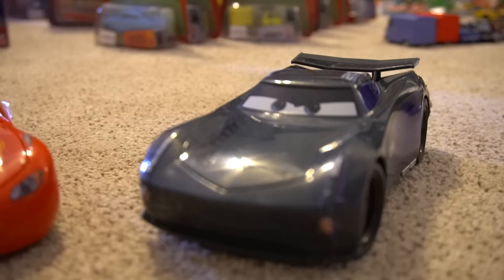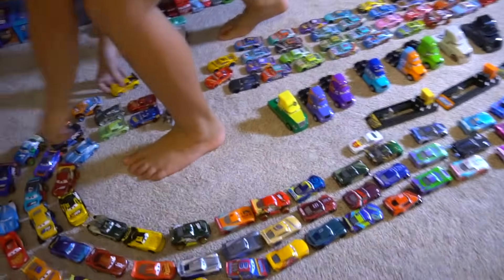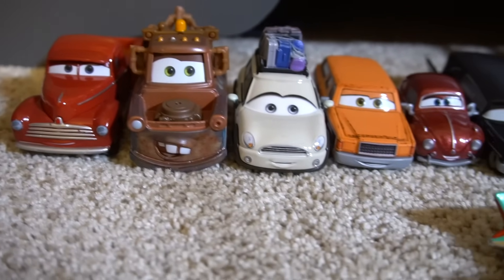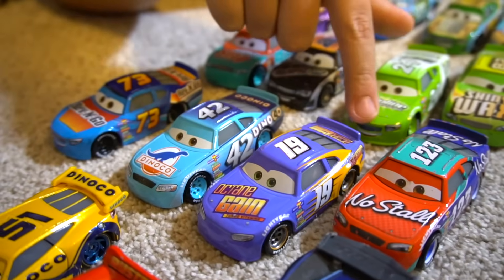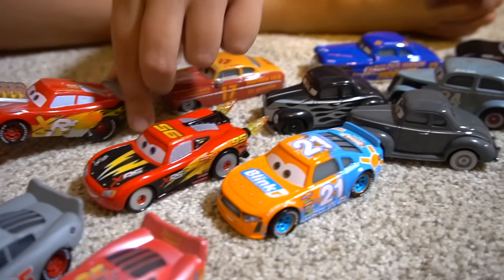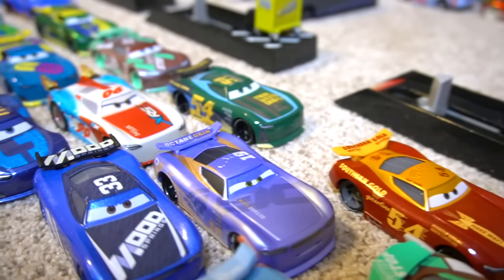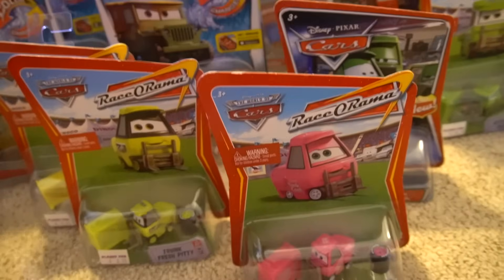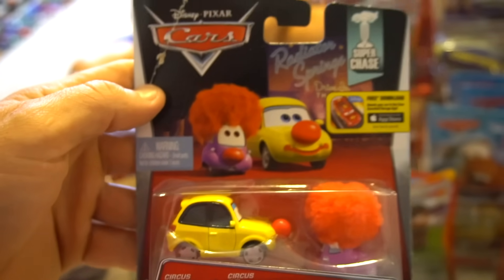HUGE Disney Pixar Cars Collection From All 3 Movies! Race Haulers too!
Check out this cool collection of Disney Pixar Cars characters from the 3 movies. This is a great collectors video to see what Disney Cars characters there are to buy and add to the collection. There are so many Piston Cup racers and lots to toy hunt for and collect. Plus we have so many Haulers, race fans and other cars that we still need to collect. Make sure you check back on the channel to see more collection videos and other videos about what is new that is coming out.

I am going to SHOW you all the best products out there and then TELL you all about them.